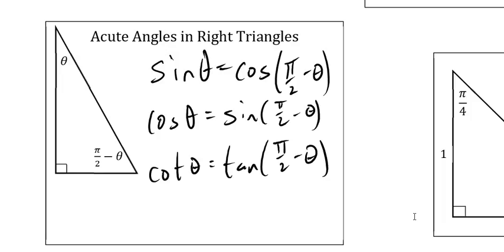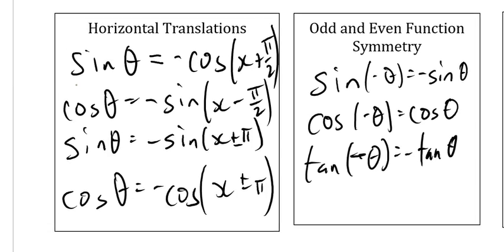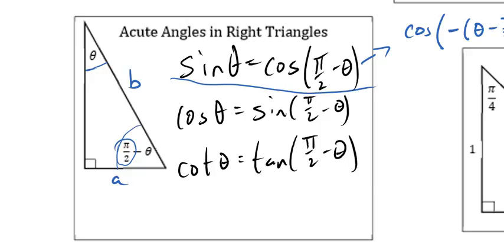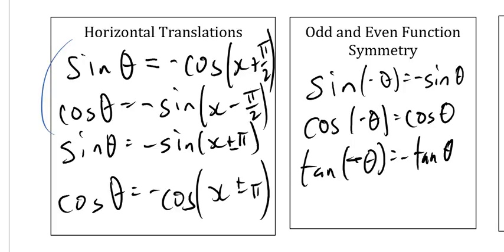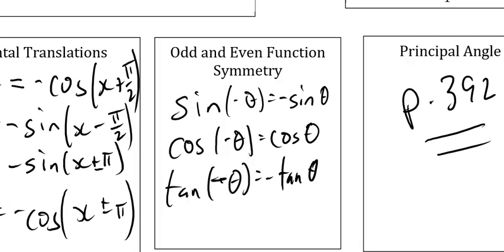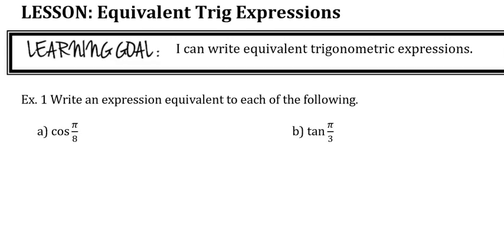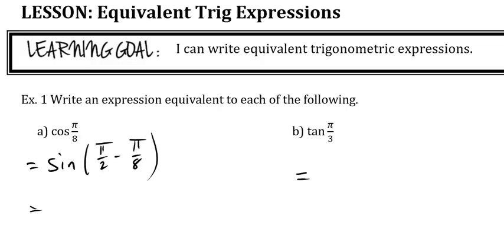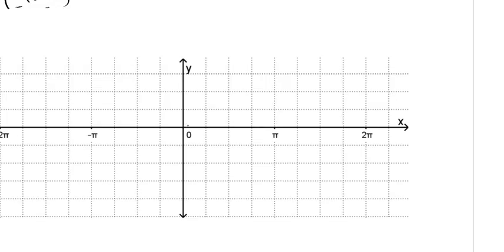02 LESSON Equivalent Trig Expressions